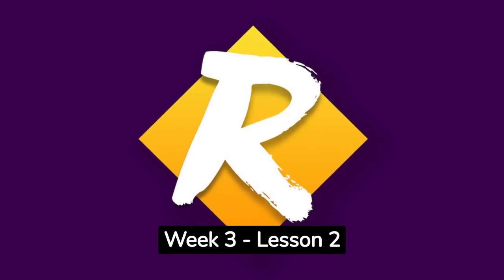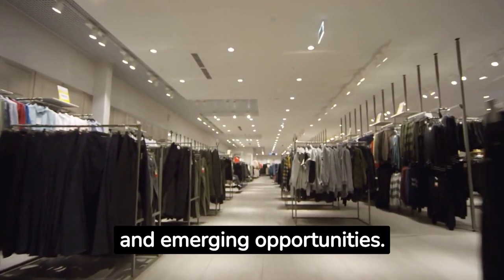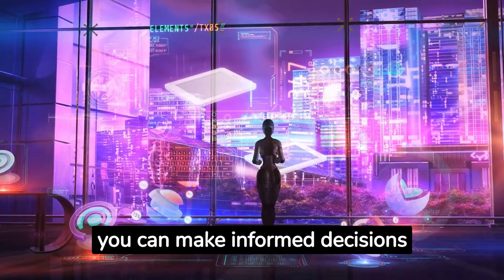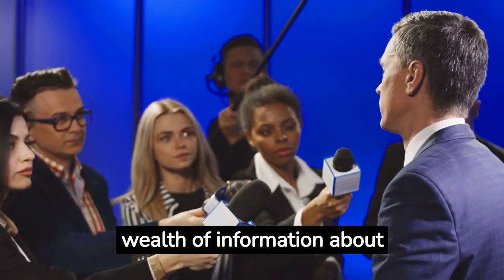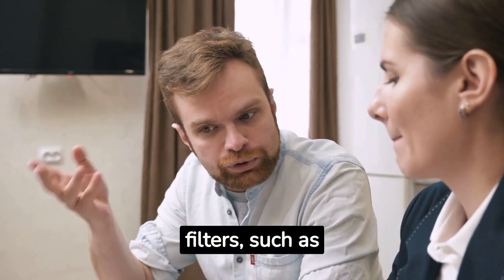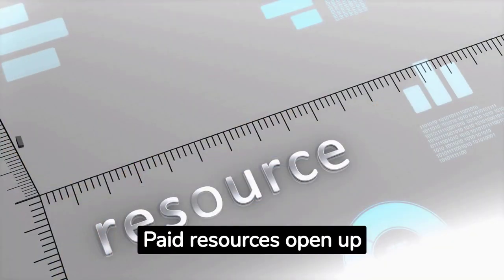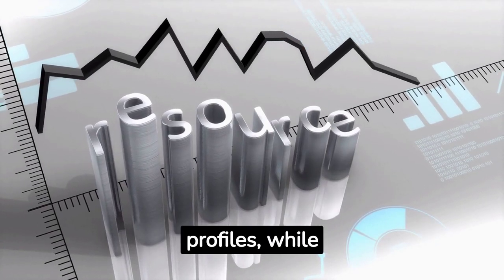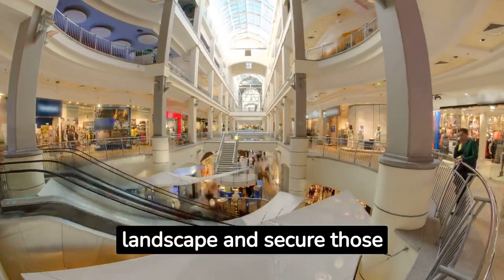How to Find Retail Buyers ~ Free Retail Course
Unlock your path to retail success with our free course on "How to Find Retail Buyers". This video tutorial offers detailed insights into locating and connecting with the right retail buyers for your product. Learn effective research methods, the importance of networking, and strategies for making a great first impression. Whether you're a manufacturer, distributor, or an entrepreneur looking to get your products onto retail shelves, this course will equip you with the necessary tools and knowledge to find the perfect buyers.